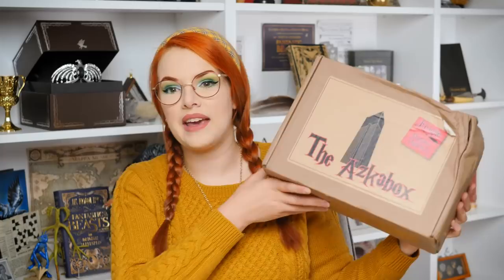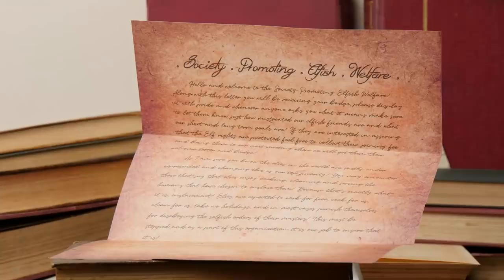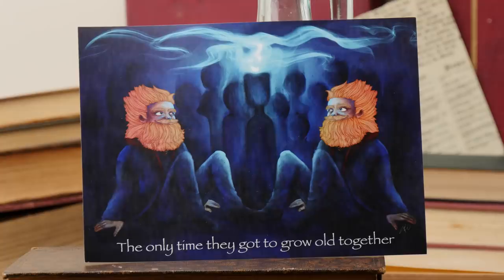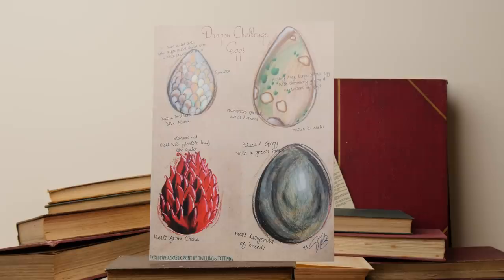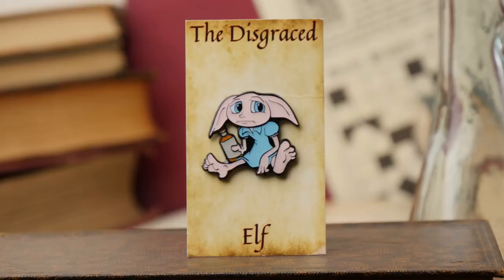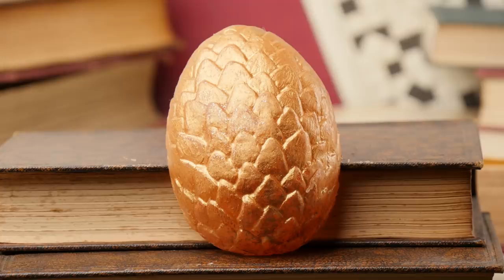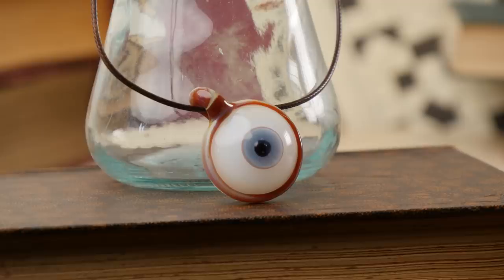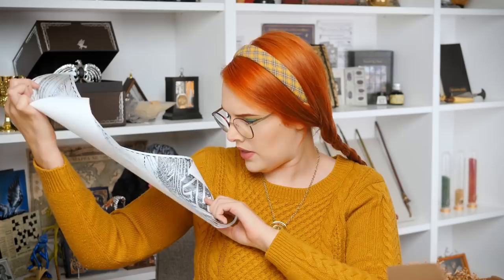THE AZKABOX: YEAR 4 | Cherry Wallis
Hello! Be sure to join in the discussion down below! What were your opinions of the Azkabox (oops sorry, The Wizarding Trunk) Year 4?